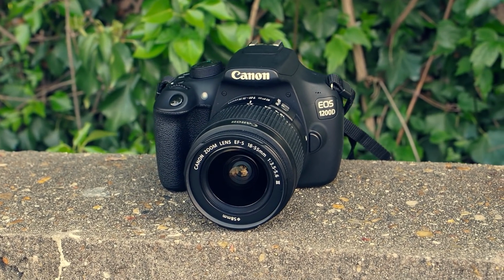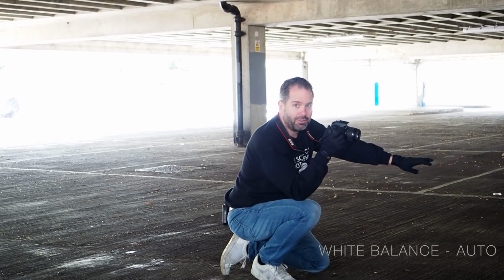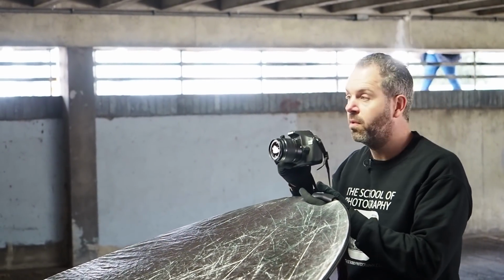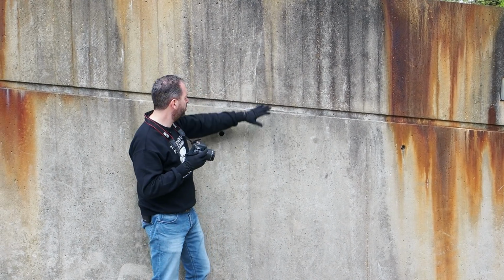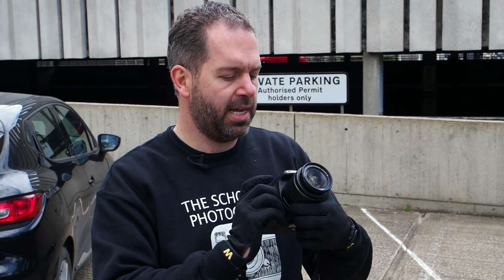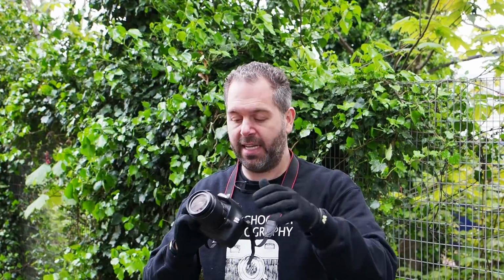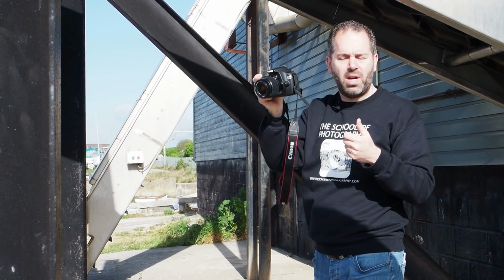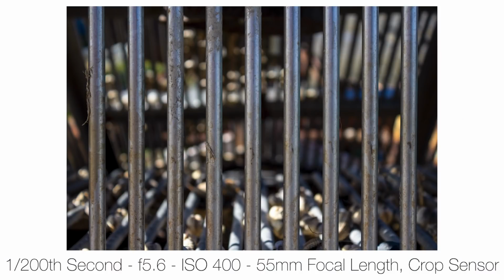All the Idea, NO GEAR!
Over the years I have taught many people who you would call “all the gear, no idea” and I’ve seen people spend an absolute fortune on equipment because they think that equipment is going to make their shots better. Knowledge is power and in this tutorial, I am going to be using a £150 second-hand camera with a standard kit lens (Canon 1200D) and a £20 reflector to show you that you can still take great pictures with a cheap, basic camera. This video is all the idea and no gear!

View the photography taken in this video with camera settings, post-processing details and equipment used